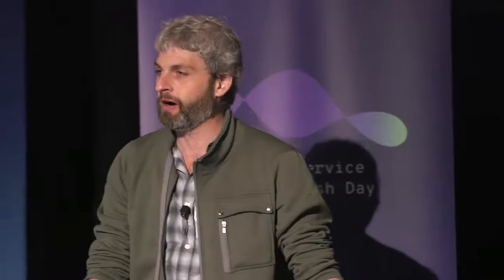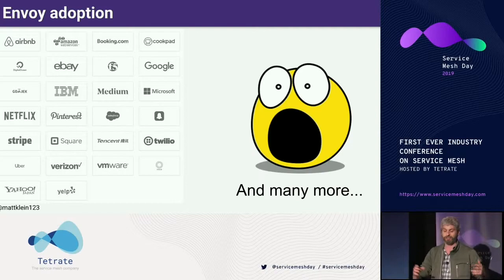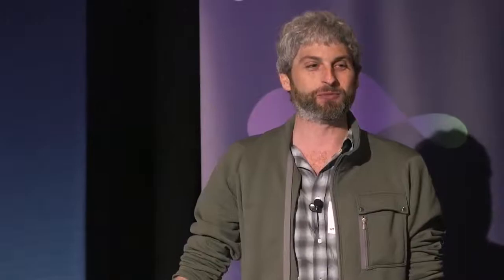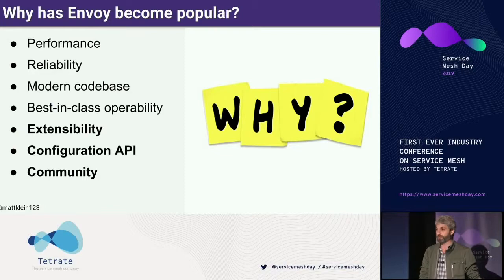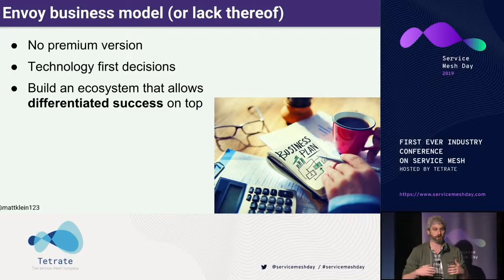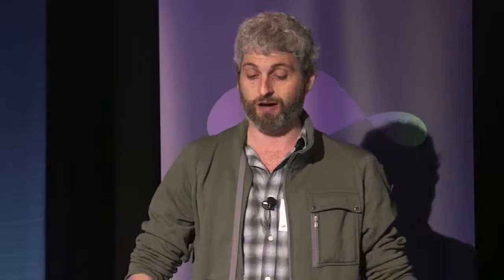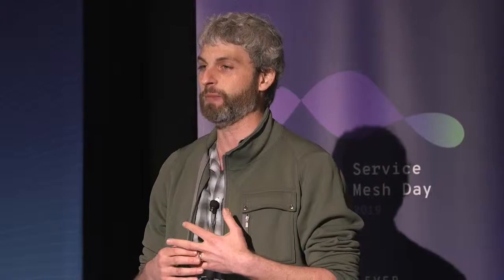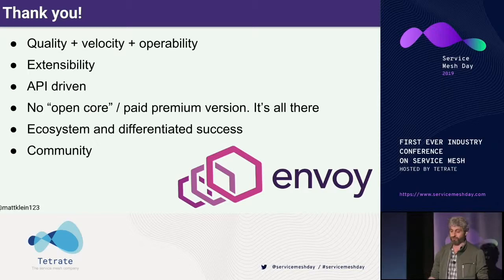Matt Klein, Envoy Creator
Matt Klein, Envoy Creator highlighted Envoy as the standard data plane and where its going at Service Mesh Day